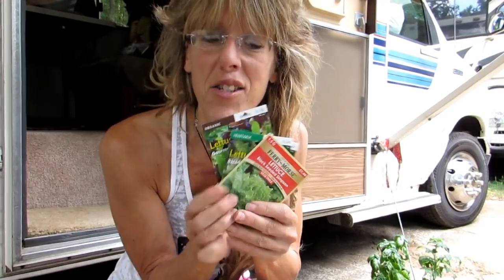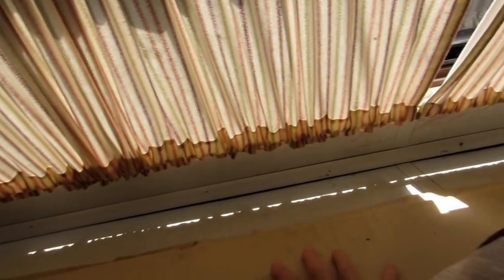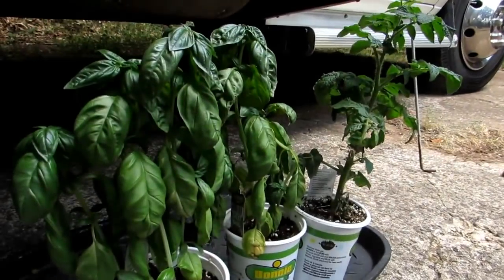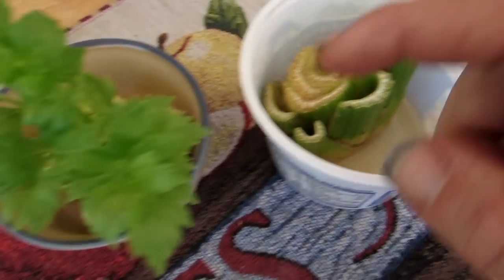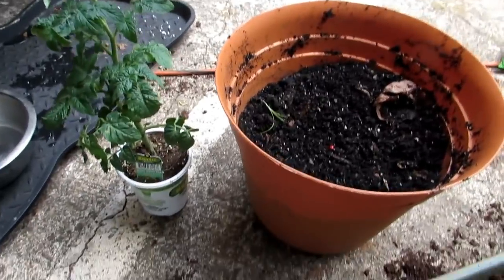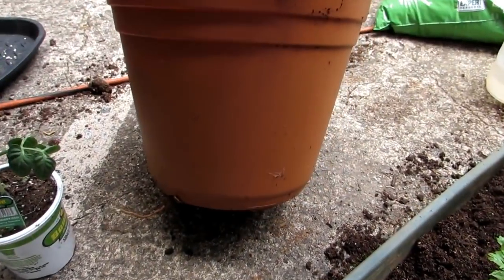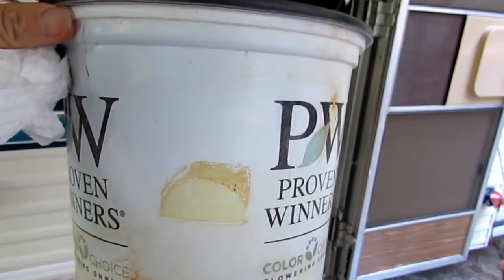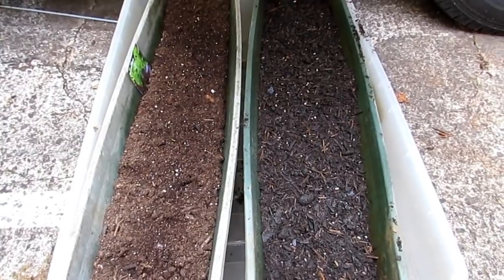YOU CANT TELL ME I CANT HAVE A GARDEN!!!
Another video to feed educate and give you skills! I encourage all of you to remember that life cannot be sustained without GOD!
There is proof right now as we speak  how quickly life has changed. All of my  videos from years ago warned of this impending DAY! GET prepared! Spiritually physically financially, mentally..Did I have a crystal ball?
No..I had the holy spirit LEADING me even without me really understanding what it all would c come to pass sooner than later!
Keep watching and learning. One day we wont have the internet so now is the ti me to pray learn  more about God and prepare your lives! Your homes..your families...
Enjoy and be blessed

Send mail to NEW ADDRESS!
Stacey Starry Dean
3543 sunset lane
Rhinelander wis 54501

WISE INVESTMENTS FOR YOUR FUTURE!!

Green Stalk Planter
No food..bare shelves..STOP depending on the store...BUY a vertical planter and grow over 800 sq feet of food anywhere. I have THREE..and they are awesome..USE? MY "STARRY" code to get ten bucks off!

“And I beheld when He had opened the sixth seal, and, see, there was a great earthquake; and the sun became black as sackcloth of hair, and the moon became as blood” (Revelation 6:12). “For nation shall rise against nation, and kingdom against kingdom: and there shall be famines, and pestilences, and earthquakes, in divers places. All these are the beginning of sorrows”(Matthew 24:7–8).

Dutch oven off grid..this one is a keeper

Good Canning Book!

Must have pruning saw off grid

TIME FOR JESUS Starrys DEVOTIONAL!

CHECK YOUR Electrical usage BEFORE you go off grid!!
We used this and it works great!

Mr Hilders VICTOR knife He loves it

WANT to do dutch oven cooking..BUY the best!!!
We like this one along with our muley!!!